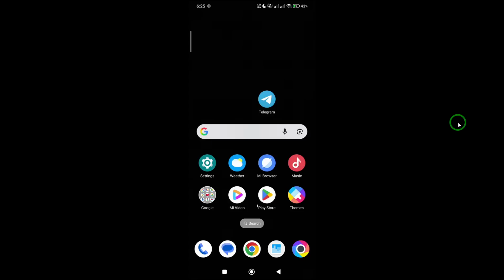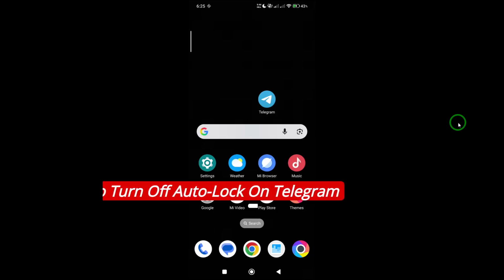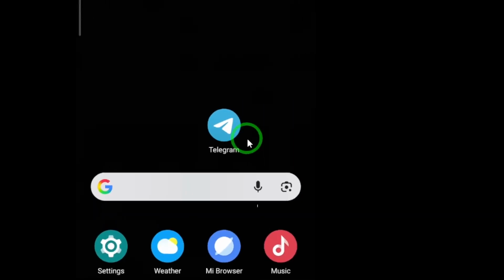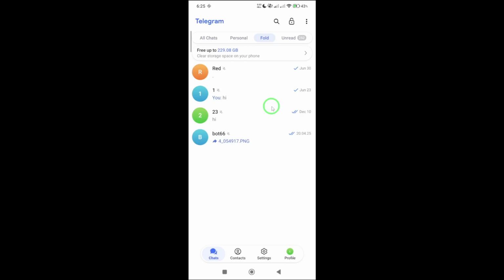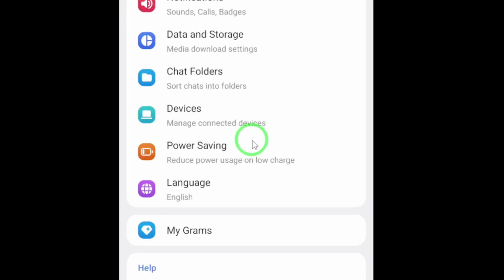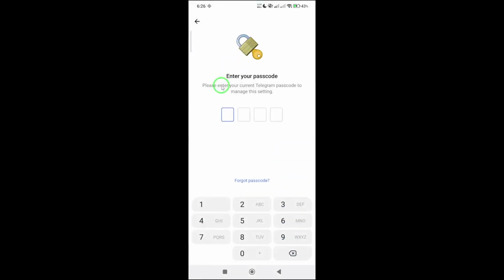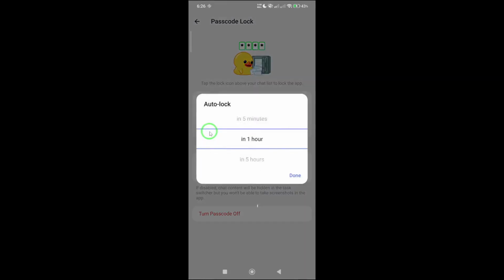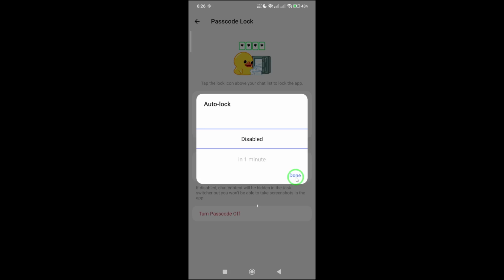How To Turn Off Auto-Lock On Telegram (Updated)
Here is an SEO-friendly YouTube description based on your instructions:

Learn how to turn off auto-lock on Telegram (Updated) quickly and easily. This step-by-step guide will help you disable the auto-lock feature so you can access your chats without interruptions.

Follow along to adjust your Telegram security settings in just a few taps.

1. Open the Telegram app

2. Tap the ☰ Menu

3. Tap Settings

4. Tap Passcode Lock & enter your passcode

5. Tap on Auto-lock

6. Choose Disabled

Would you like me to add keywords or make a longer version for better ranking?-
Timeline:
00:00 Start
00:12 How to do it
01:05 End